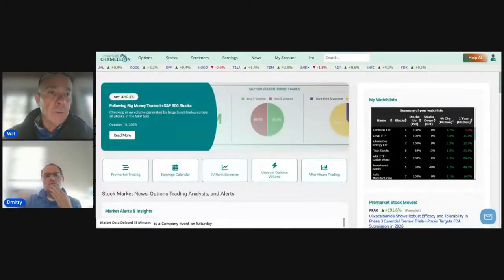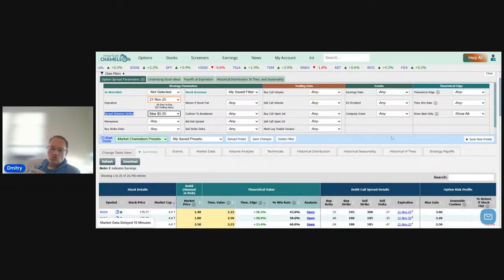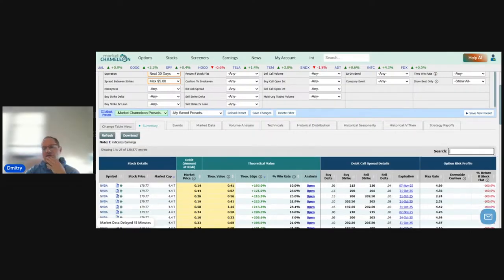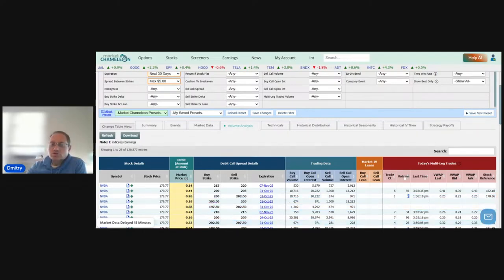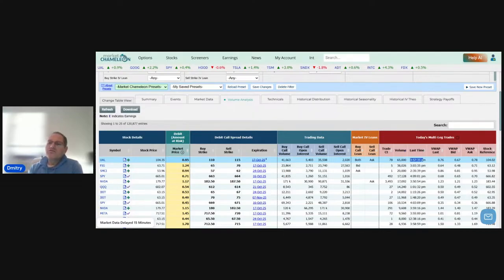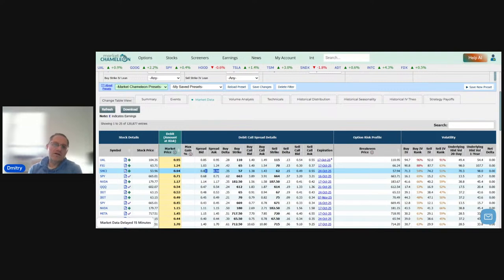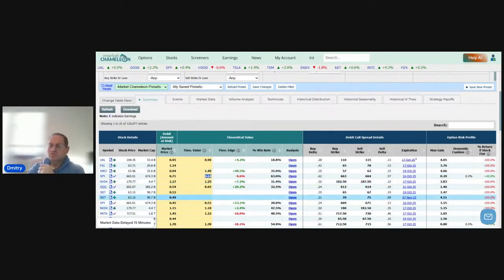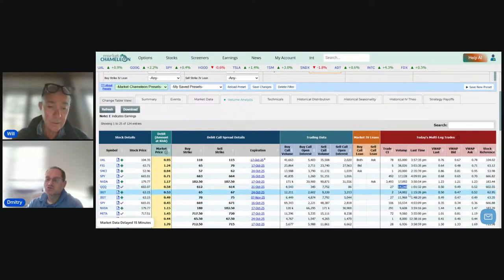Screening and Analyzing Call Spreads with High Trading Volume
In this tutorial, you’ll learn how to use Market Chameleon’s Bull Call Spread Screener to identify call spreads showing meaningful trading activity. This tool gives you the ability to compare market prices to theoretical values, analyze liquidity, and evaluate potential success rates using historical performance metrics—all in one streamlined view.

You’ll see how to filter for active call spreads, interpret volume and volatility signals, and understand what the market may be pricing into these strategies. By combining real activity data with theoretical benchmarks, you can make more informed comparisons and uncover opportunities that match your trading approach.

Whether you're exploring bullish strategies or refining your screening process, this walkthrough helps you navigate the data quickly and gain a clearer read on market sentiment.